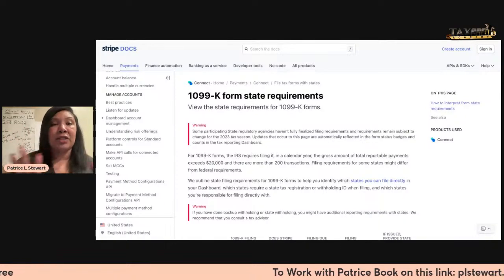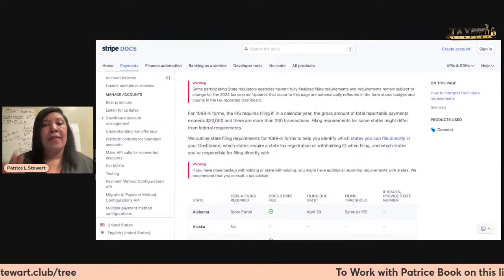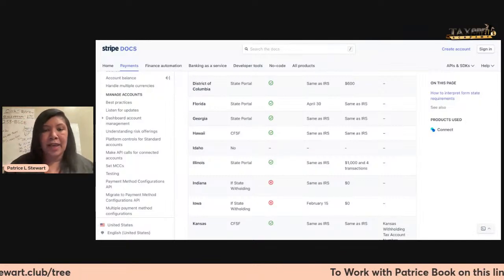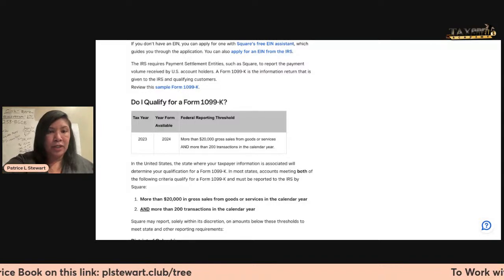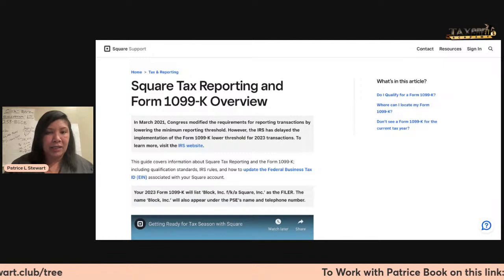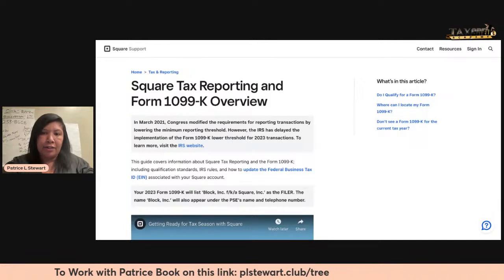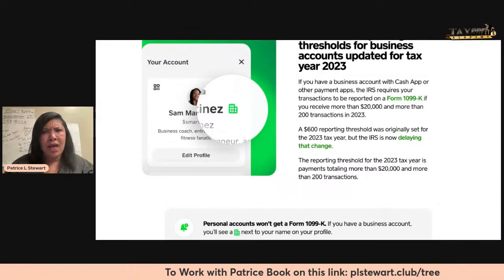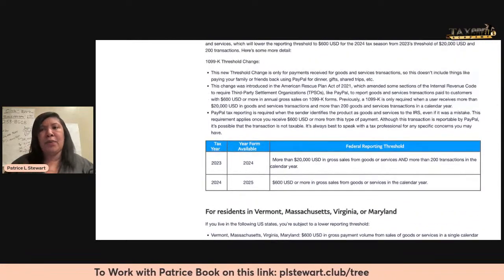1099-K Reporting Thresholds for PayPal, CashApp, Venmo, Stripe and Square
In this Live I am going to show you the reporting Income Thresholds for these 5 main payment processors.

Work with Patrice
plstewart.club/tree

Book a Tax Appointment, or Book a Call with Patrice
plstewart.club/bookme

We work with clients in all 50 states. We are an Authorized E-File Agent with the IRS.
We can electronically file your last 3 Tax Years, 2021, 2022 and 2023. We file back taxes and prior years.